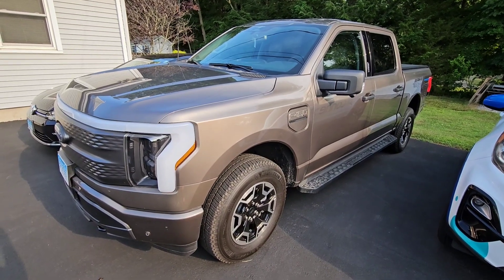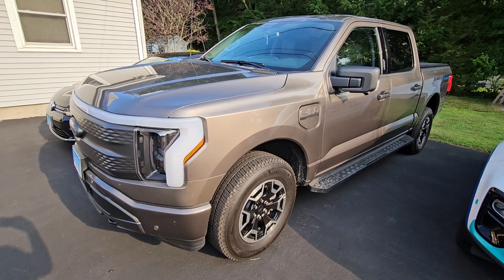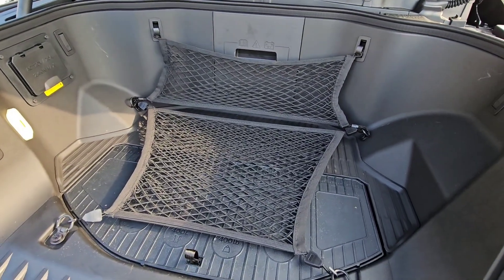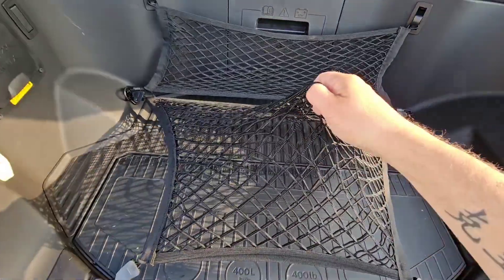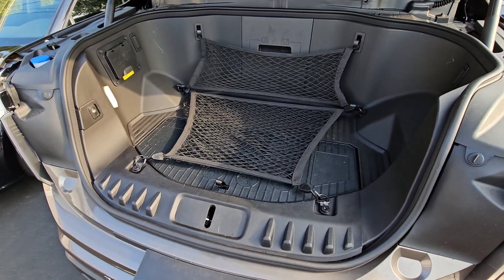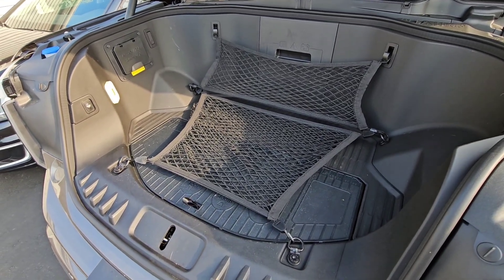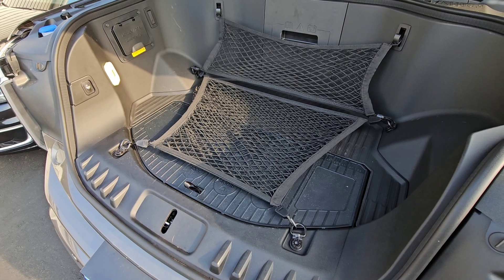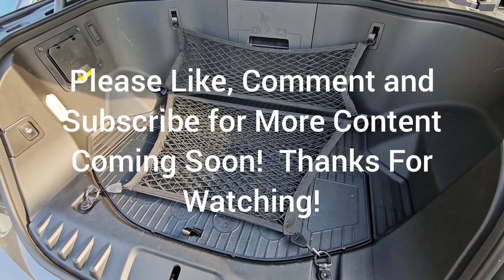The Best Accessory For Ford F150 Lightning!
Here are both nets as shown:

BestEvMod for F-150 Lightning Envelope Style Front Trunk Cargo Net Extra Strong Hook Stretchable Elastic Mesh Compatible with 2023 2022 Ford F-150 Lightning Accessories (Flat Envelope Net)

BestEvMod for F-150 Lightning Envelope Style Front Trunk Frunk Cargo Net Extra Strong Hook Stretchable Elastic Mesh Compatible with 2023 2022 Ford F-150 Lightning Accessories (Stand Envelope Net)